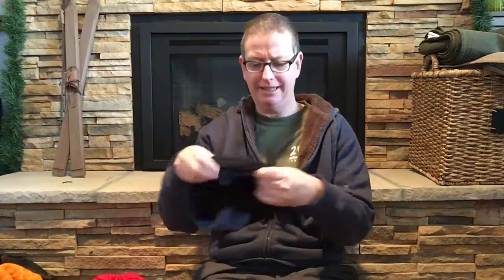Winter Layering for Your Head | Winter Outdoors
Staying warm outdoors in winter isn't just about puffy jackets.  Here is my system for keeping my head warm when I am out hiking and camping in sub freezing and even sub zero temperatures.